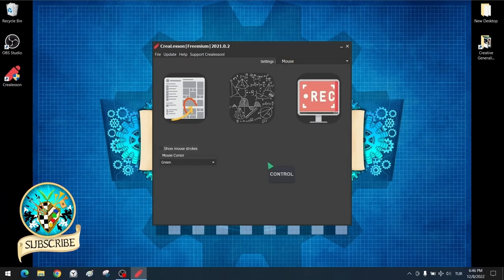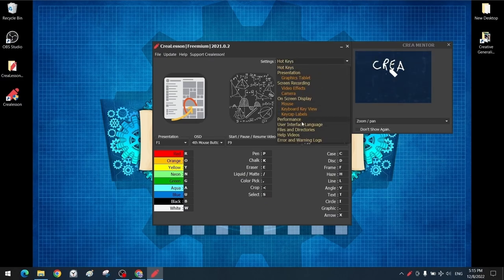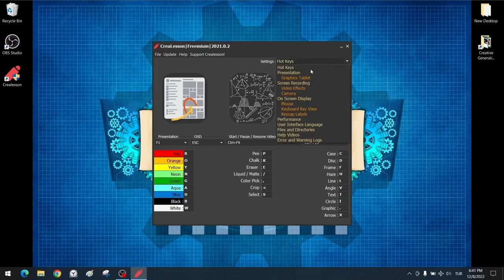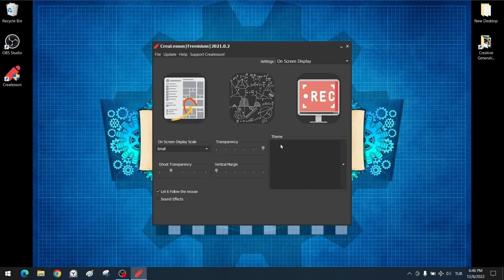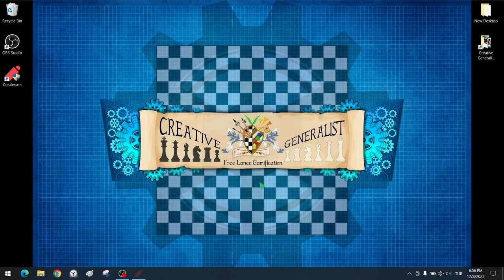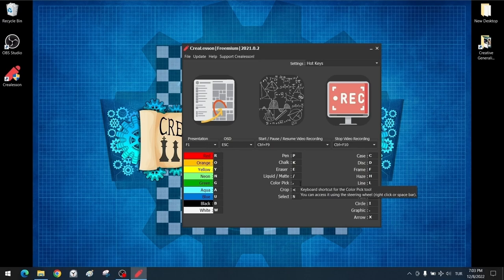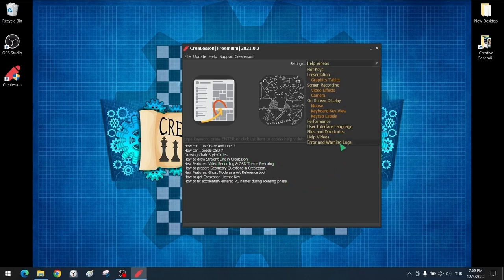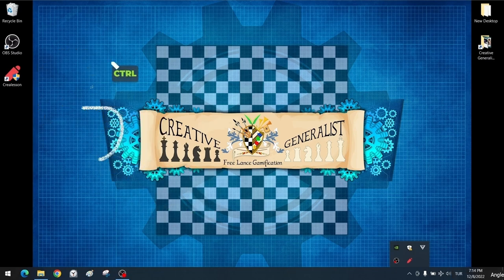Next Generation Presentation and Digital Education Application | Crealesson Comprehensive Tutorial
This tutorial presents a very useful integrated utility on how to display mouse and keyboard keystrokes on the computer screen.
Crealesson is a Next Generation Integrated presentation and digital Education application with Keystroke and many special tools and benefits.
We will explain step by step how to show “Keystroke”, that is, keyboard and mouse keys on the screen.
📕🖊️REQUEST
Peace and Greetings!